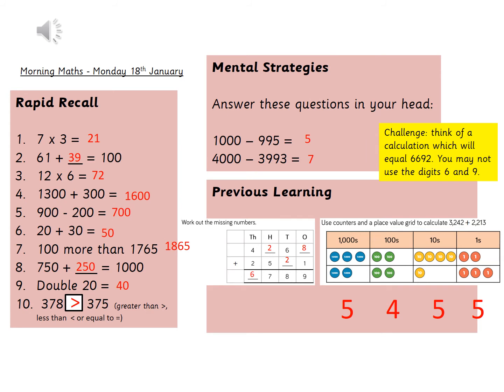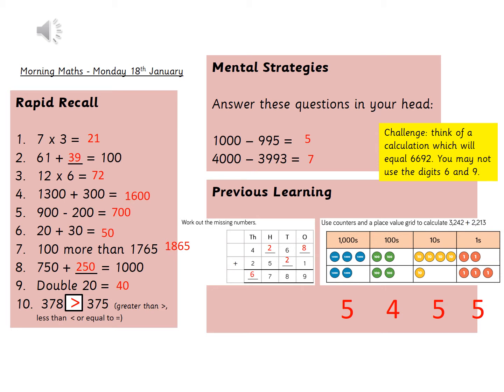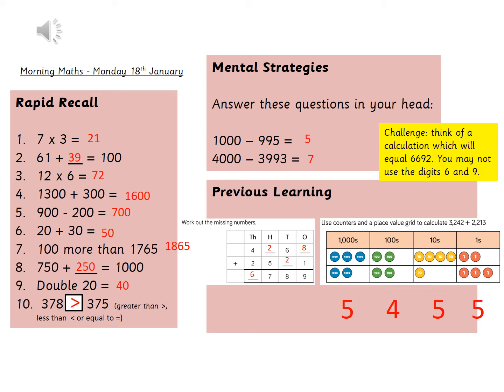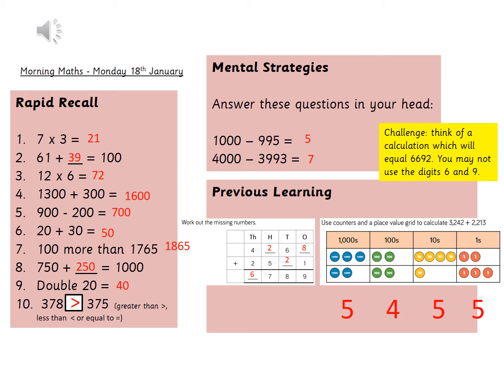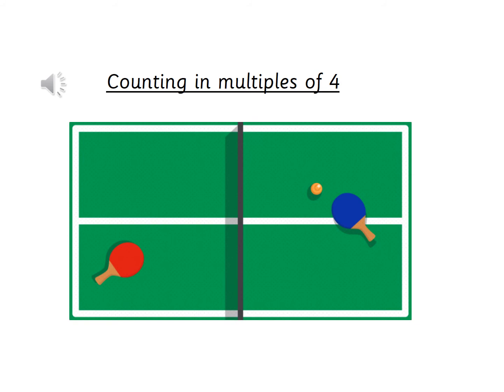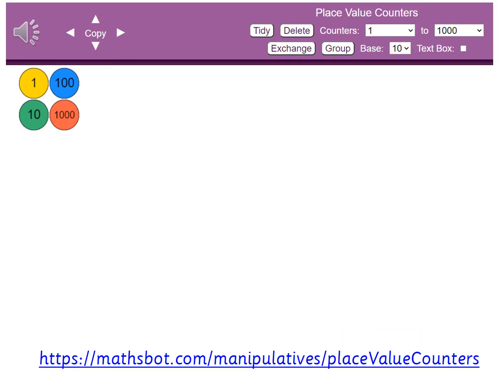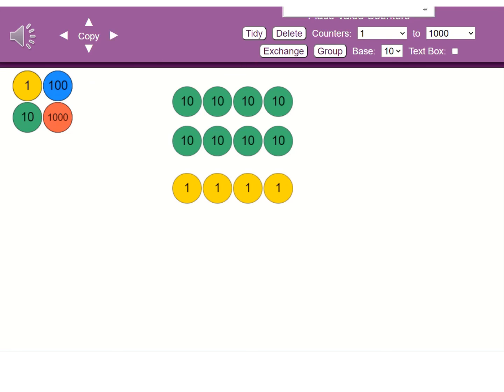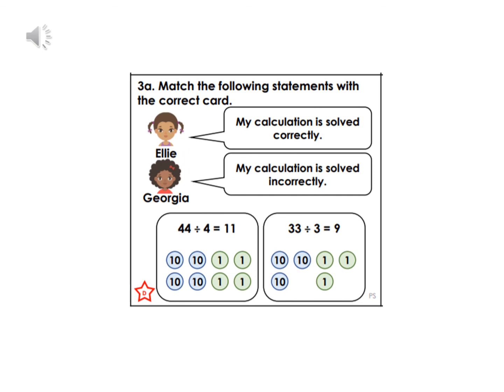Year 4 Maths - Monday 18th January